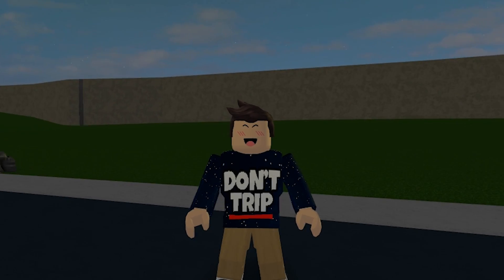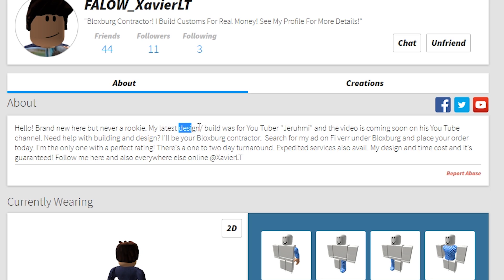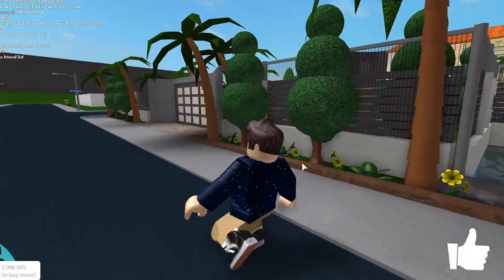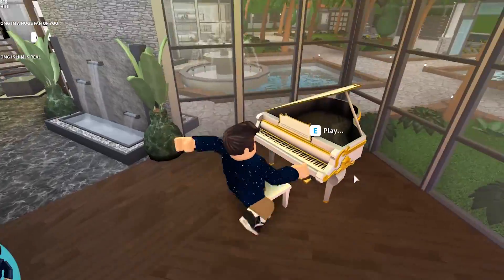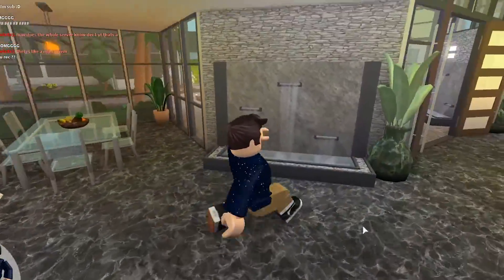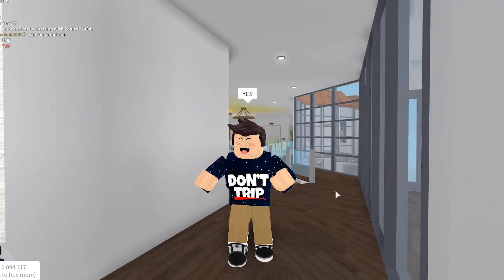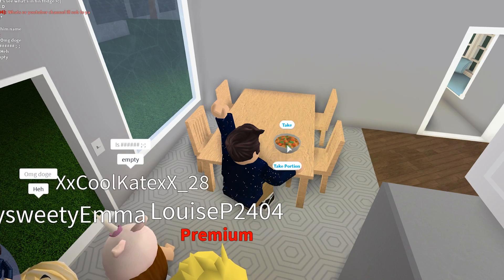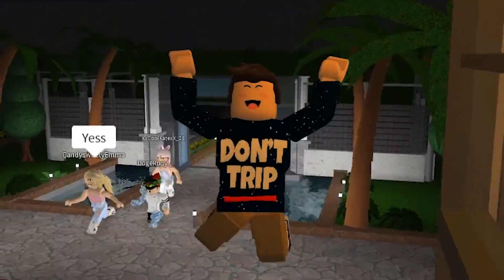I PAID A STRANGER $20 TO BUILD ME A LUXURY MANSION IN ROBLOX BLOXBURG!